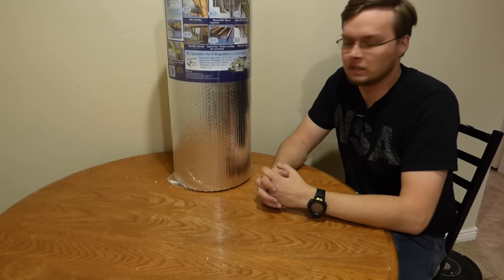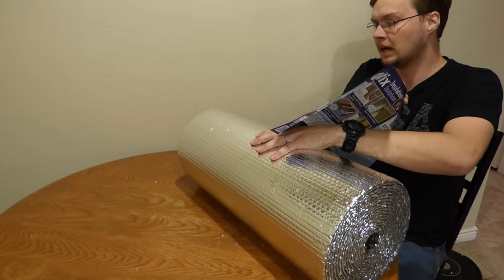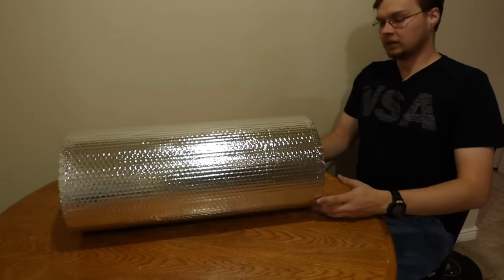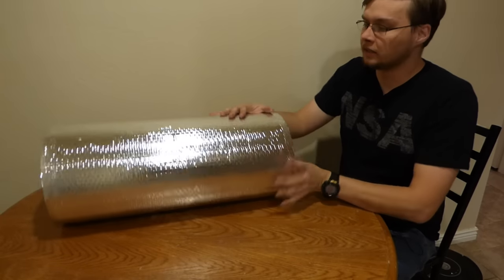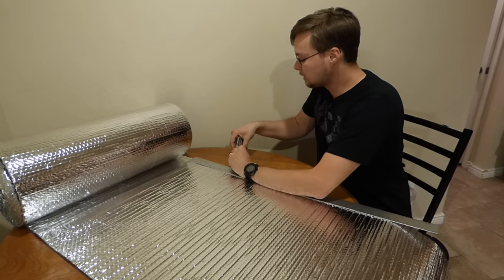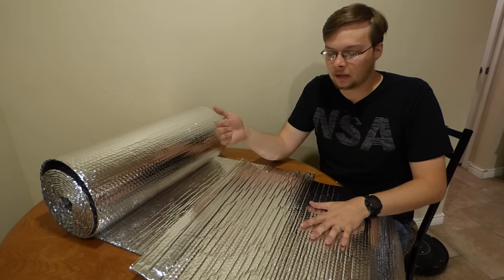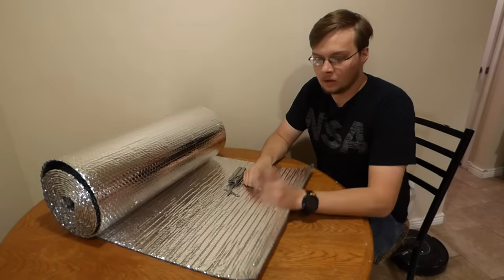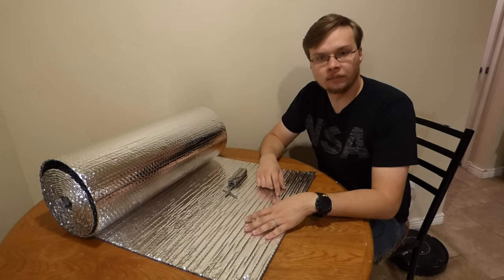Cheap Sleeping Pad - Mylar Bubblewrap | Quick Tip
You don't have to break the bank to get a good sleep while camping.  A simple mylar bubble-wrap insulation will help retain your body heat.  Cheap, and very lightweight.